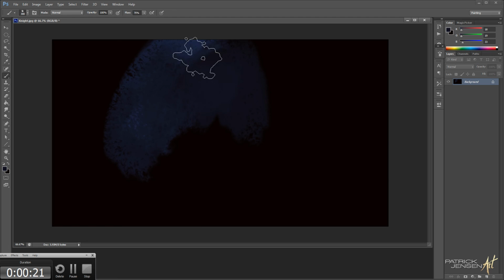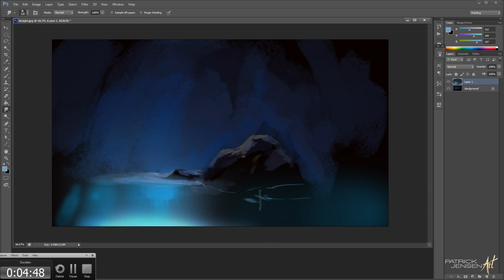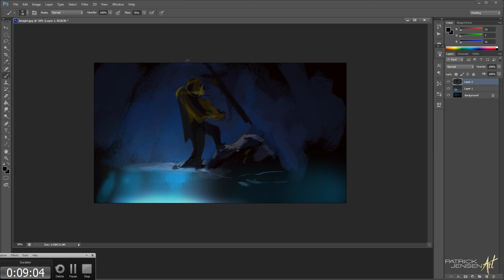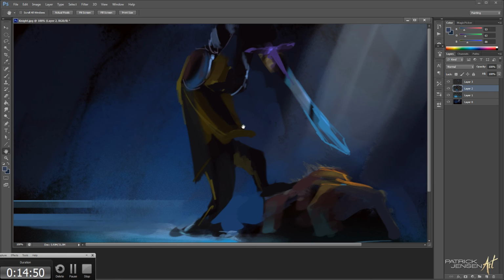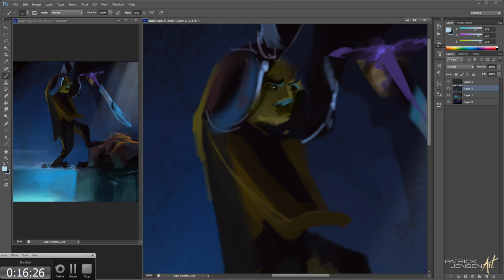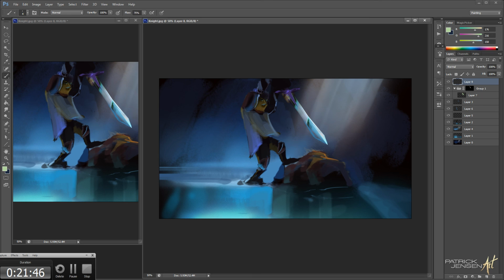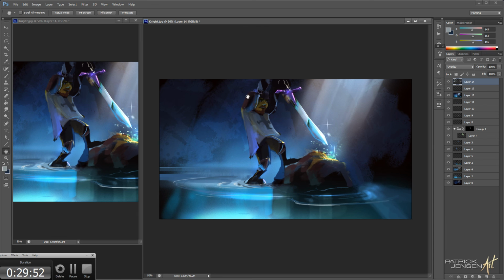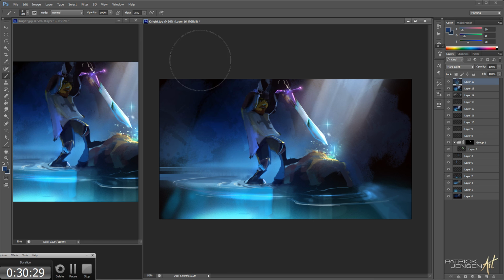Speed Painting #8 (with commentary) - 'Walking On Water'